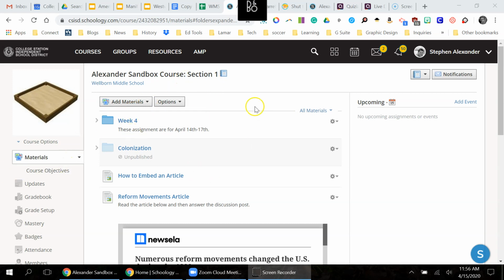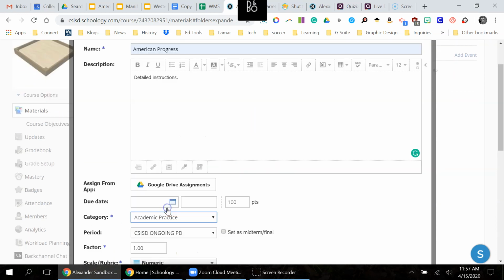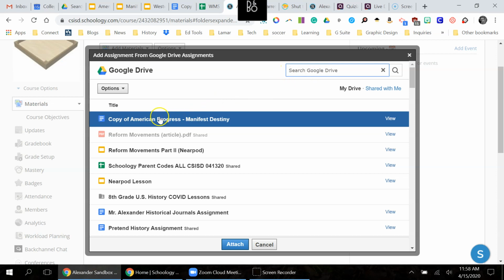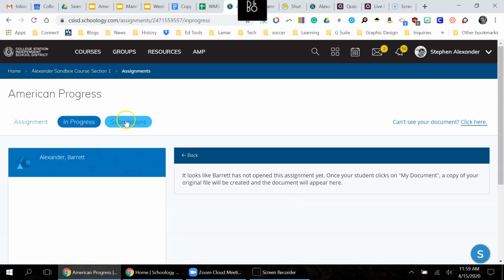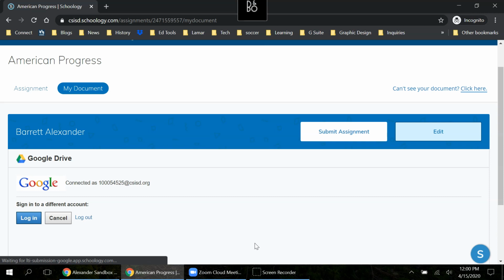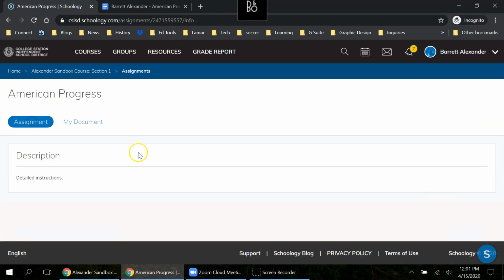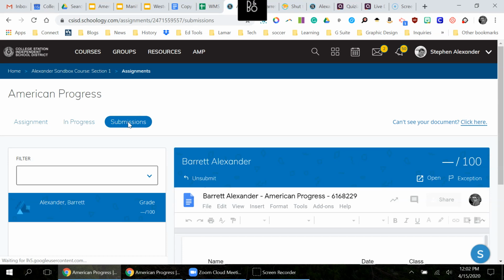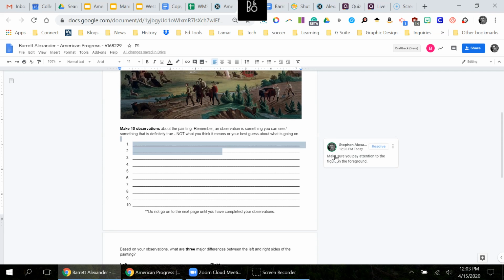Schoology Assignments: Assign from Google Drive